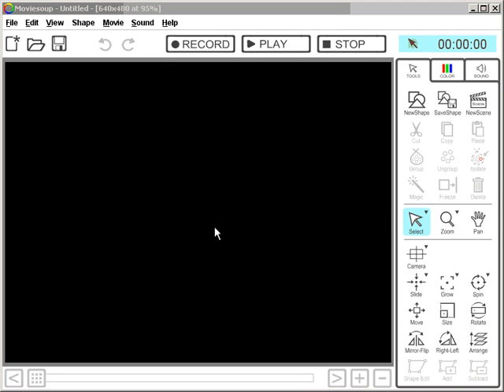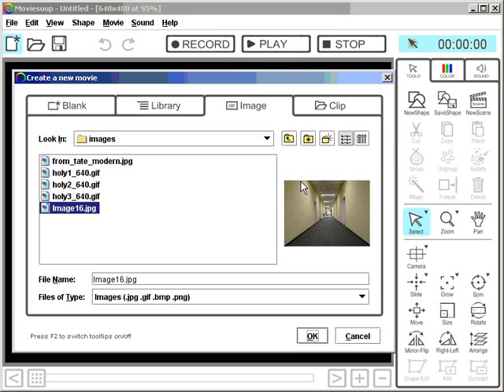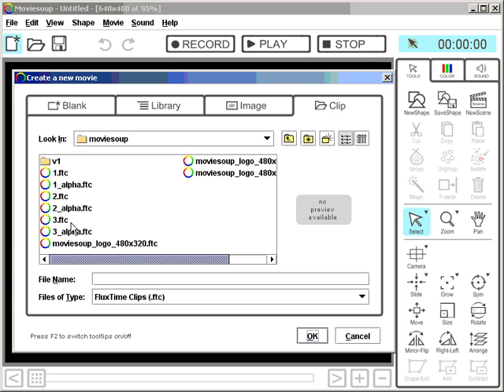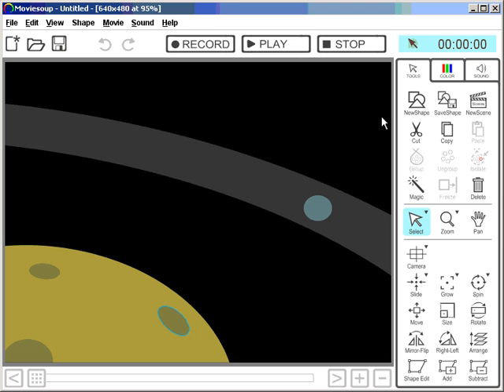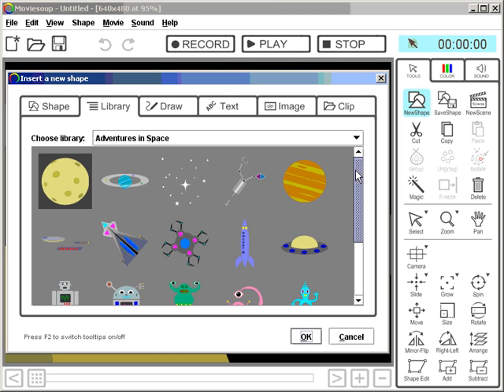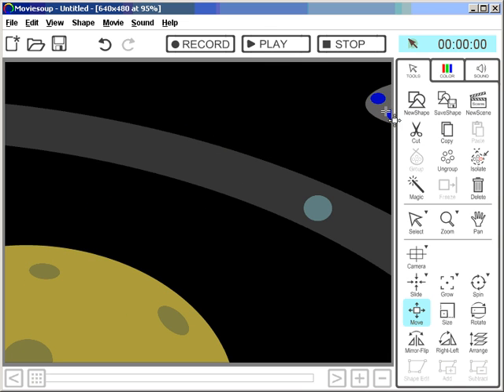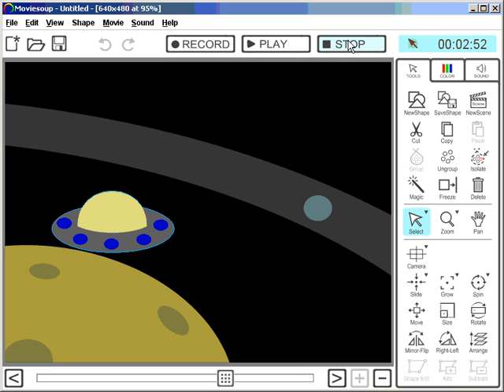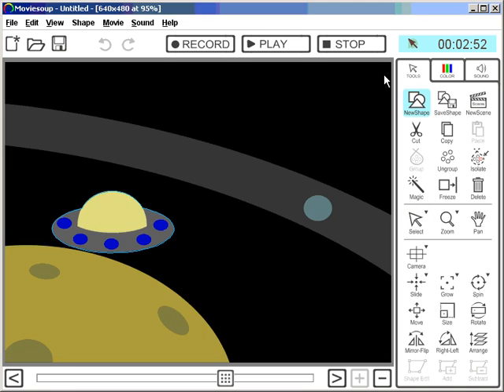how to make a simple animation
Short demo how to make a simple animation in moviesoup. This tutorial is for absolute beginners. It explains the basic work-flow how to create a scene, add shapes, and animate them directly on screen.